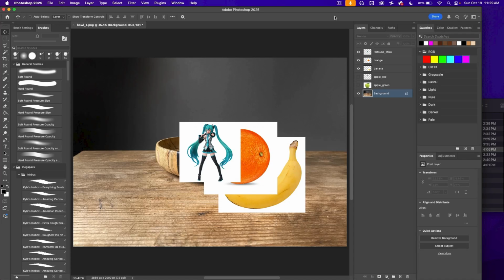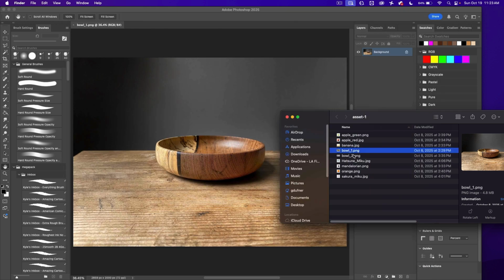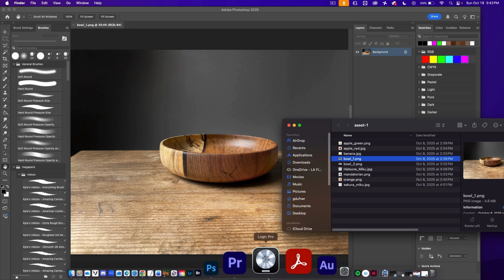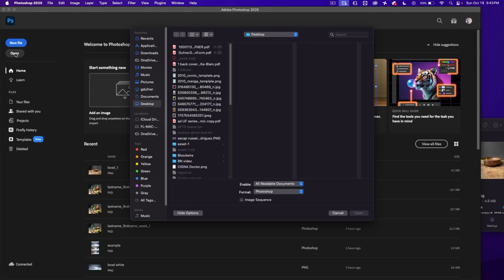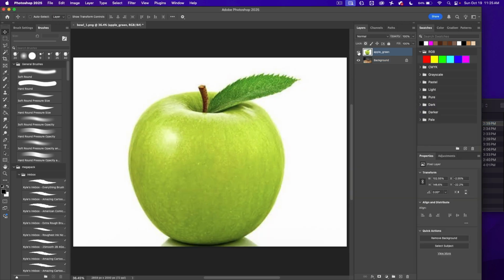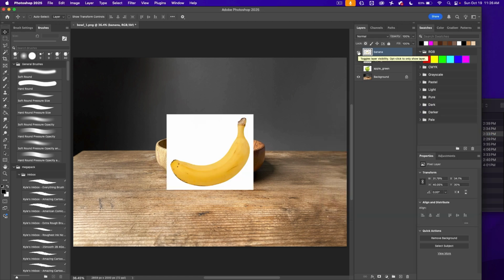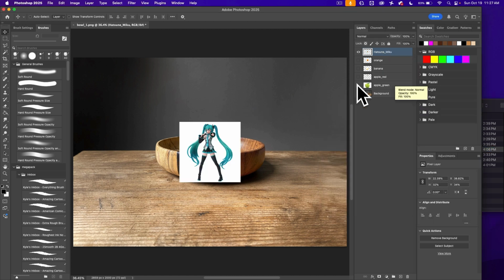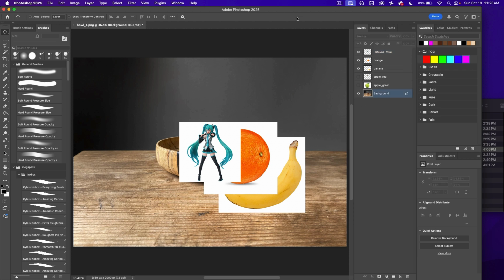Photoshop for beginners: Layers